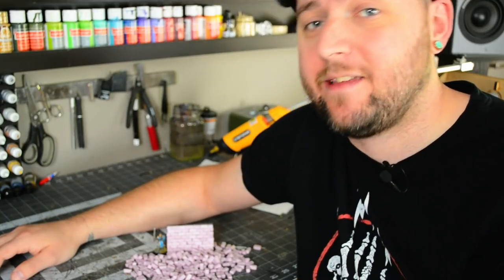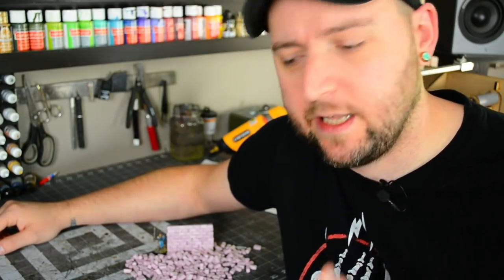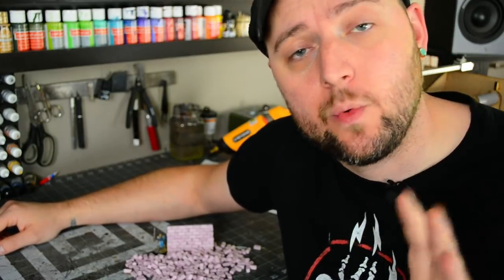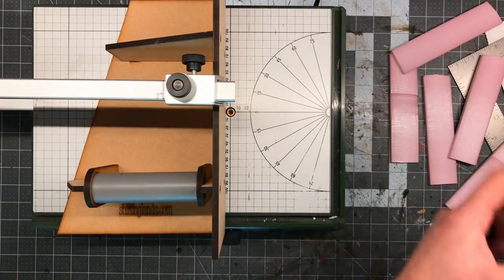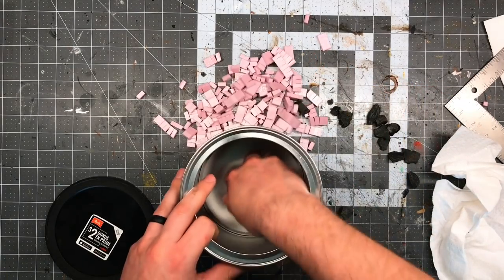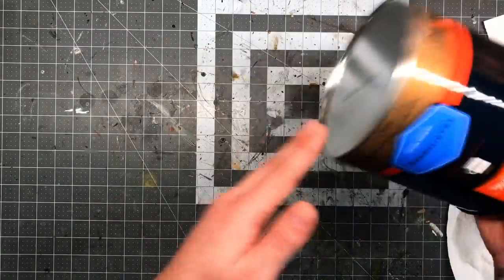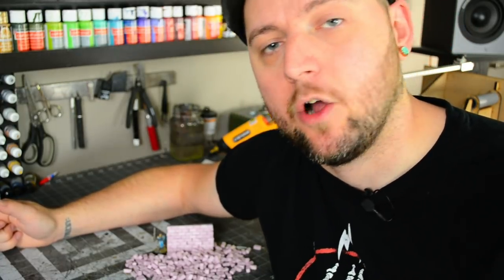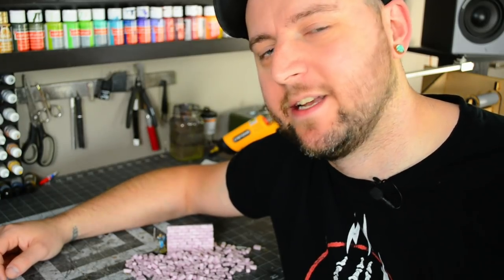Making XPS Foam Bricks the EASY Way! TERRAIN BUILDING!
This is the BEST (that I know of) way to texture foam bricks in large quantities. It is as easy and fast as you could possibly want! Love it! Thanks James Mikulski for posting the idea on the TCG, sorry I couldn't recall the name during filming.

BUY A PROXXON HOTWIRE CUTTER